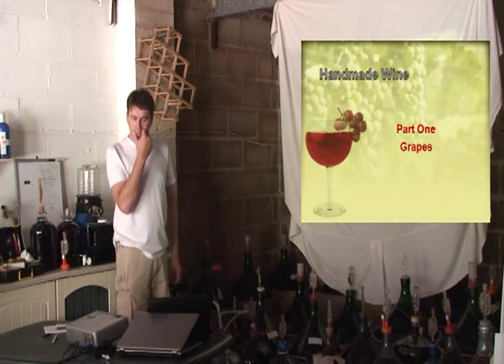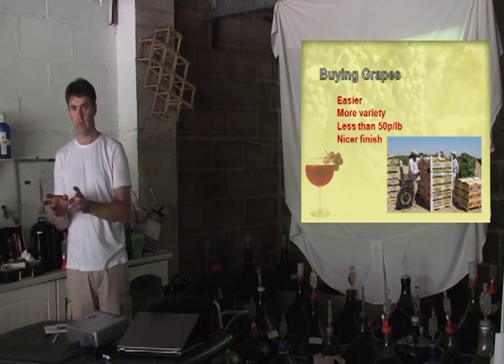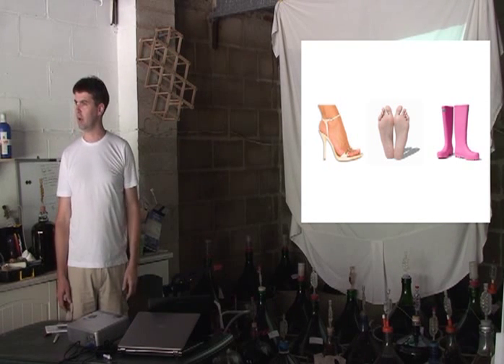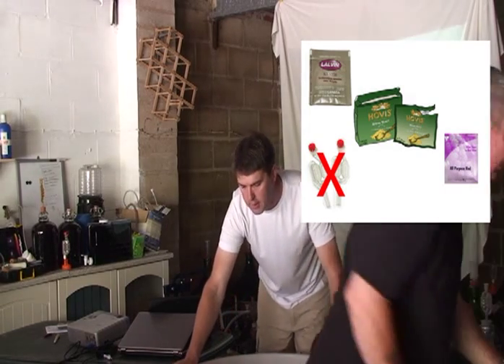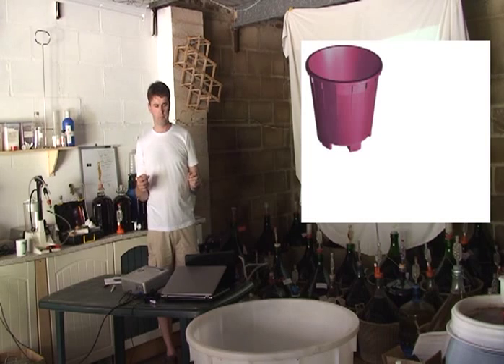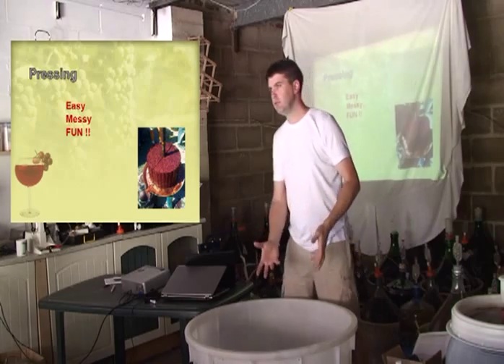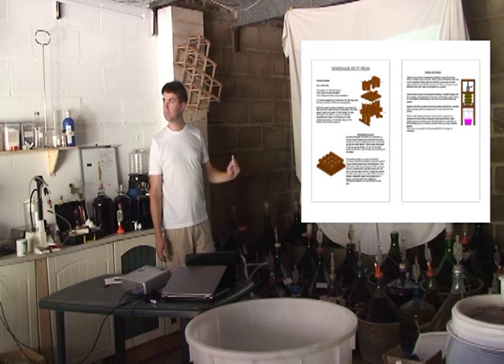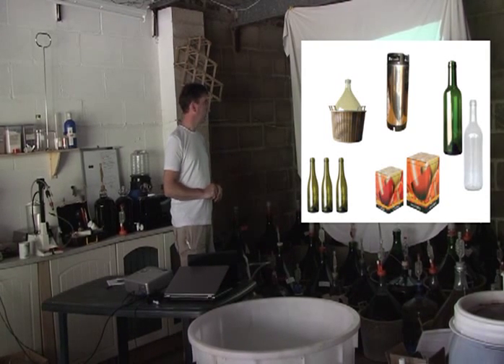Making Red wine from Grapes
Making Wine from Red Winemaking Grapes

Cellar_Rat (Brian) shows us how